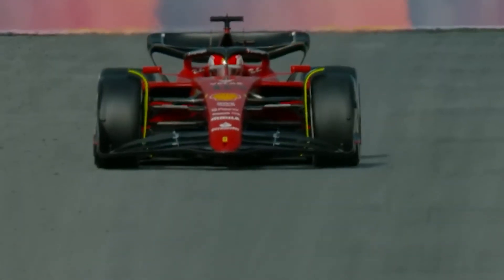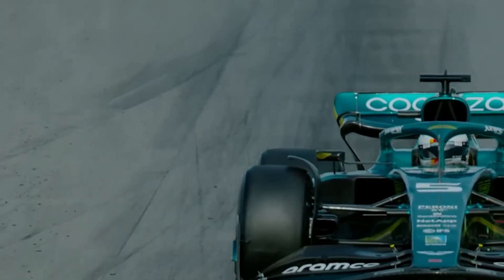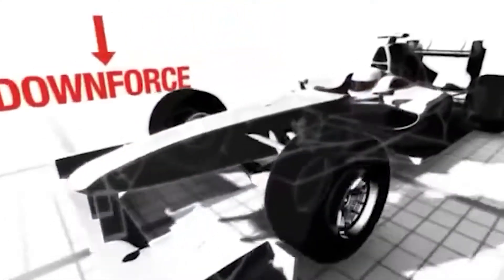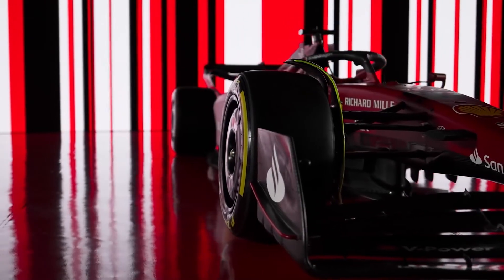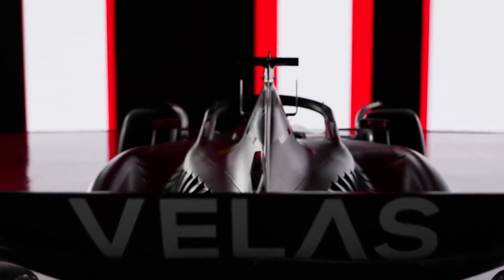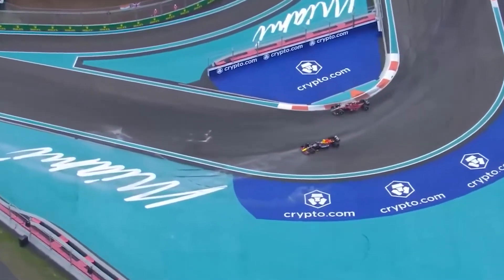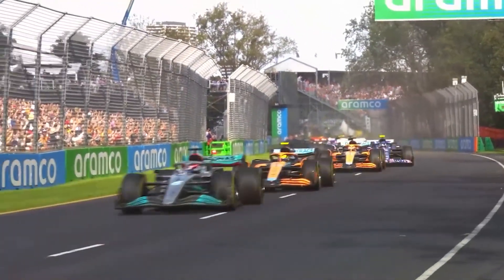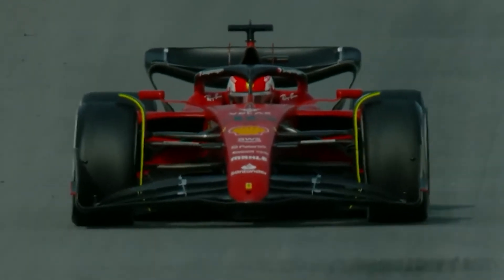BREAKING: How Porpoising DESTROYS Carlos Sainz's Life | Clear Explanation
Celeb diagnosis! On this channel we'll explain al the diagnosis of the celebrities!

Well, every career comes with its advantages and disadvantages, right? With porpoising being the F1’s new buzzword, what’s the issue with the F1 season this year and the F1 drivers? What’s this propoising? Why are the races facing turbulence issues on the tracks? They ain’t flying Keep watching… answer all your questions.
In this 2022 F1 World Championship campaign, even the best wheelmen in the fastest cars aren’t immune to the scourge known as “porpoising.” Basically, it’s what’s happening when you see a driver’s head bobbing up and down conspicuously and repeatedly while his vehicle screams down the track.

And let us know which disease you want to see next!